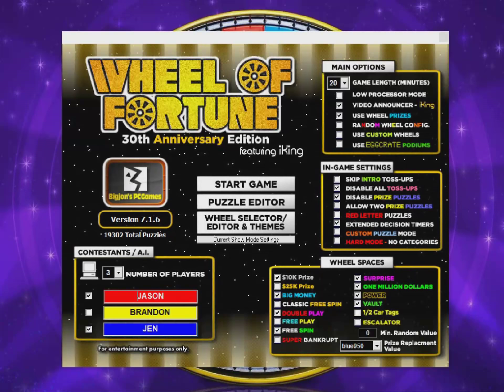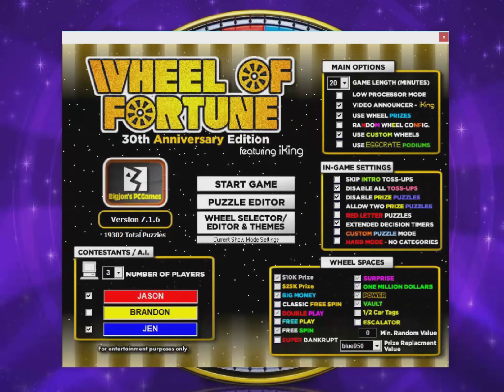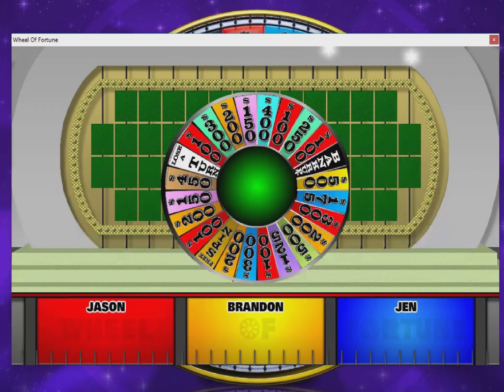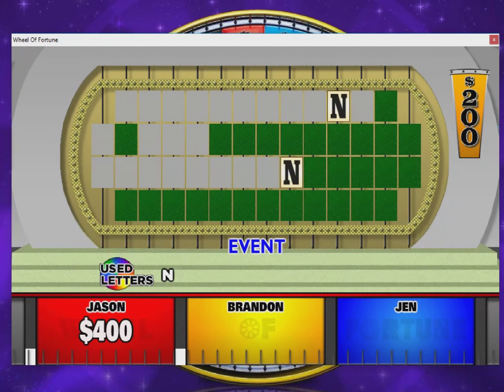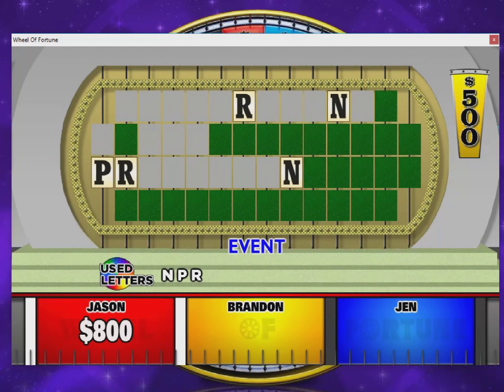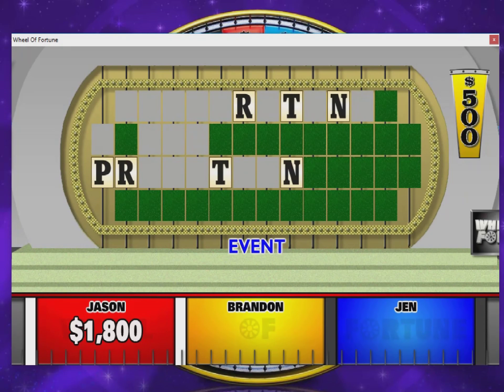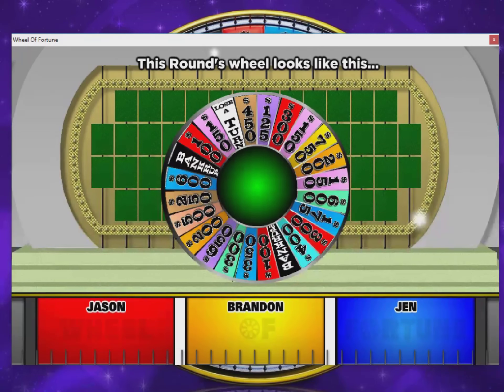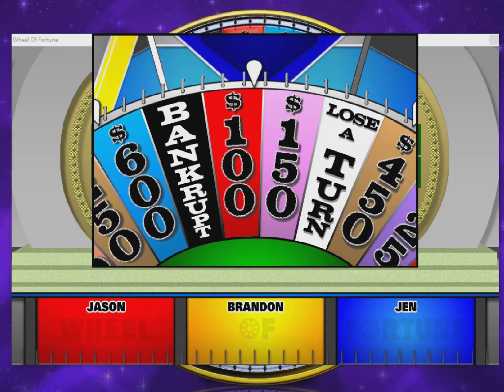Wheel Of Fortune Big Jon's Ep5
Takeover Tuesdays continue with more of Big Jon's Wheel Of Fortune. In today's episode we take a trip back in time as we go back to the debut era of Wheel with a setup from 1975. Let's see how much I can win!